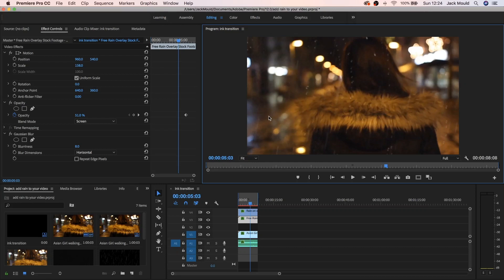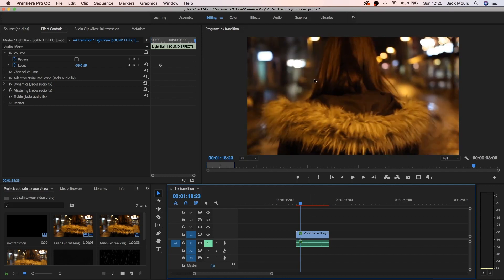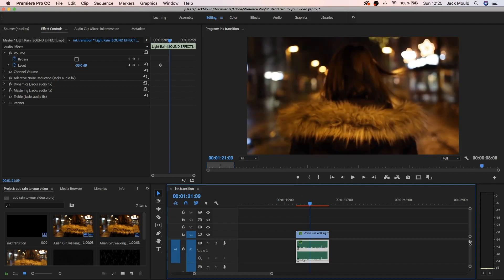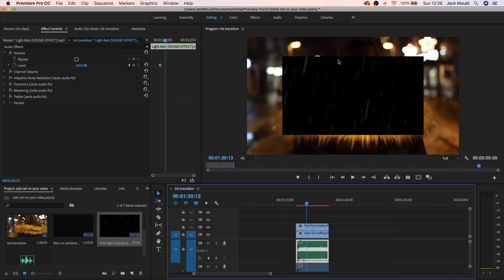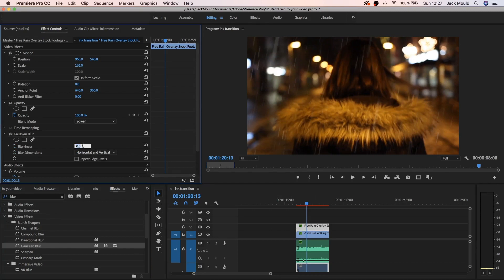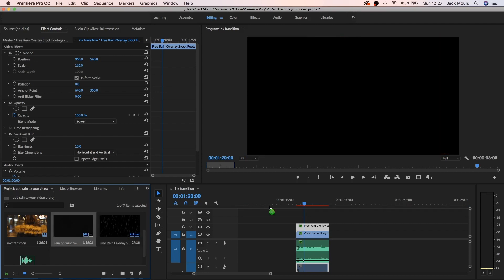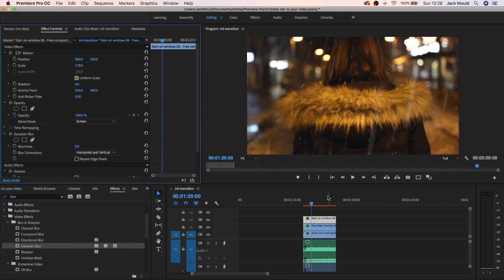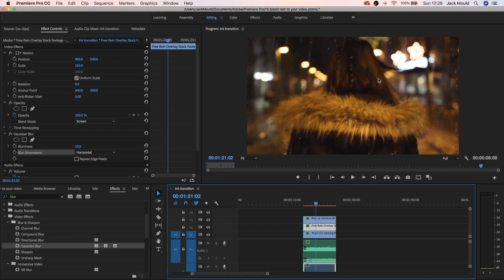How To Add Fake Rain To Your Video in Premiere Pro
Easy way to add fake rain to your video in premiere pro